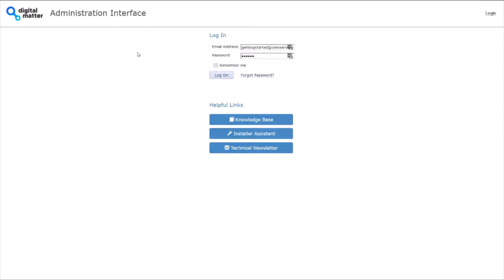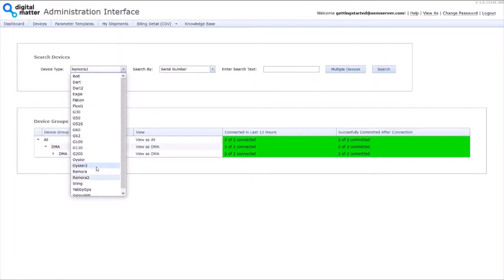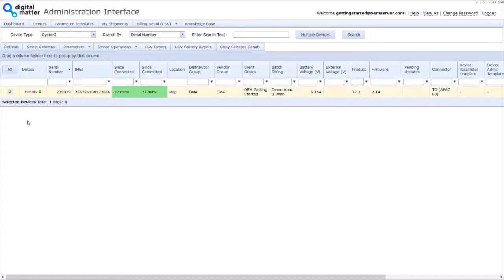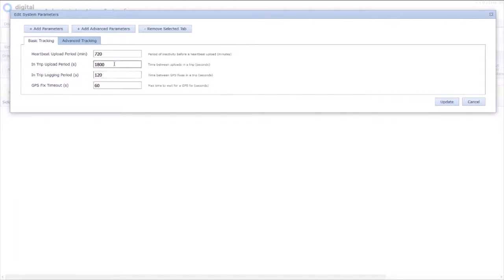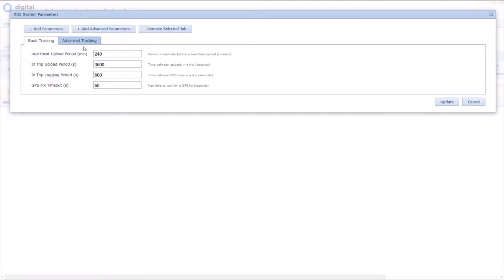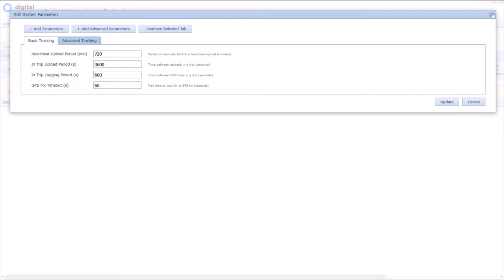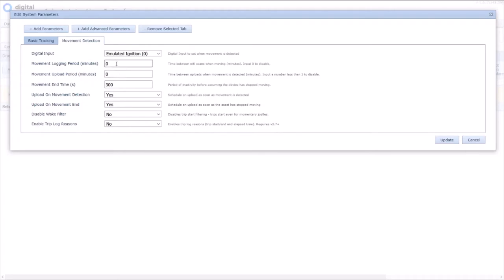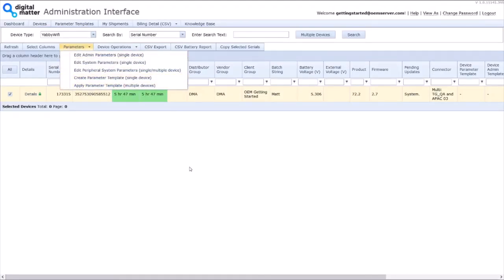Changing the Update Rate on the Oyster2, Remora2 and Yabby